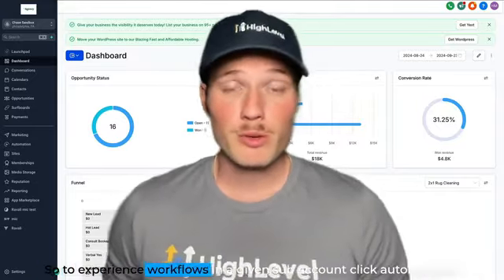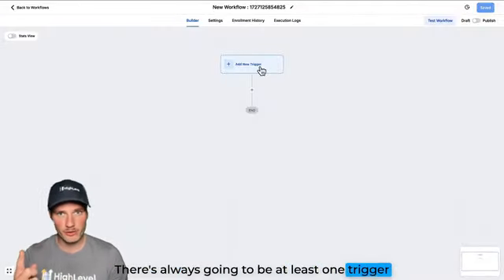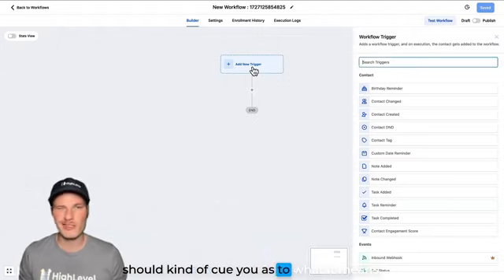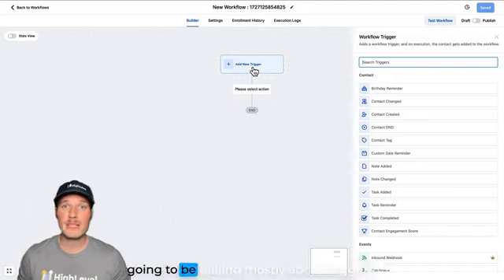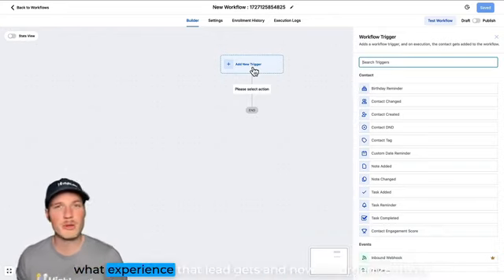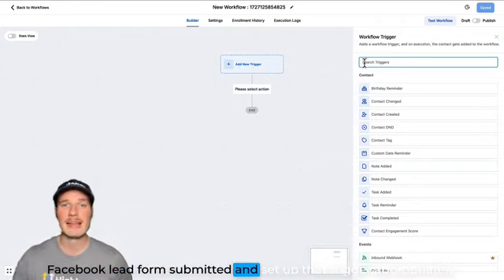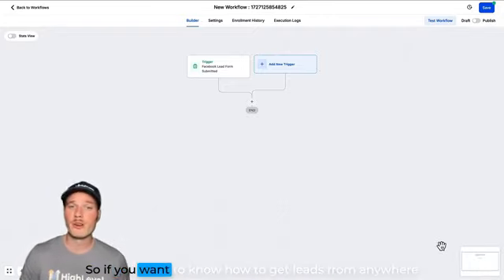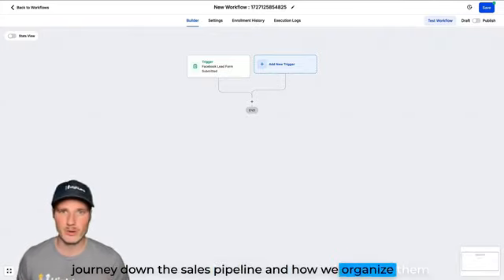Automate Grow Your Business GoHighLevel Workflows Facebook Forms Integration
Unlock the power of automation with GoHighLevel! 🚀

Learn how to streamline your processes and capture more leads with our Workflows Introduction & Facebook Form Trigger video.

Here’s what you’ll discover:  - Understanding GoHighLevel Workflows
  - Setting up automated sequences
  - Integrating Facebook forms for lead capture
  - Saving time and boosting efficiencyReady to transform your business?

Sign up for your FREE 14-day trial of GoHighLevel today!